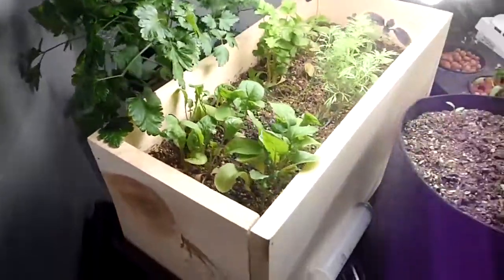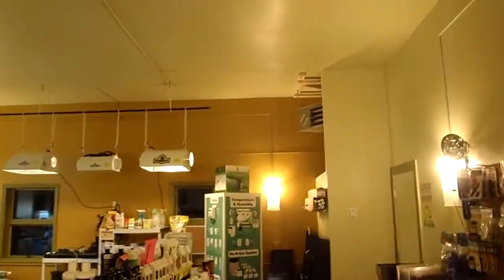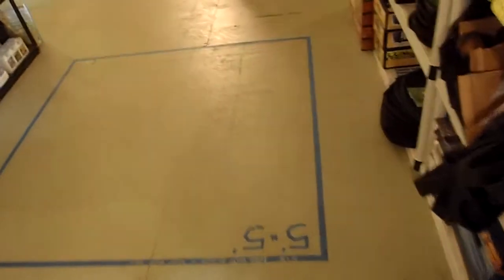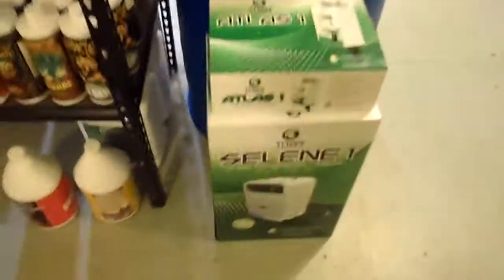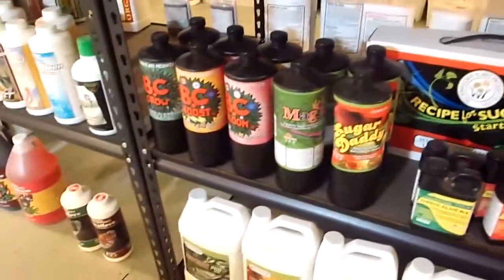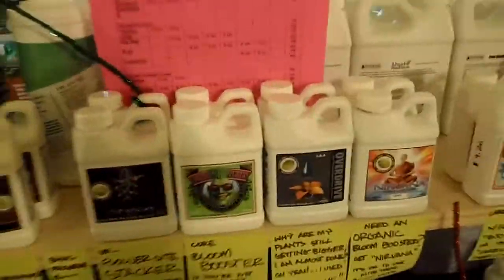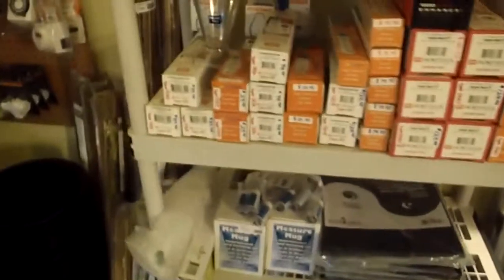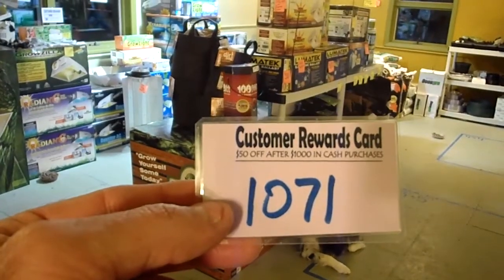Tour of - Here We Grow - Hadley, MA Hydroponic Store (413) 584-FARM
Hours 11-6, OPEN 7 DAYS A WEEK! (413) 584-FARM (or 3276)
HereWeGrowHydro.com for brick and mortar info
WickedHydroDeals.com to shop online

This is a Store tour of Here We Grow - Western Massachusetts' premier indoor, hydroponic, organic and greenhouse garden supply store. We have grow lights, ballasts, soils, media, hydroponic kits/parts, bulbs, environmental controls...you name it from Hydrofarm, Advanced Nutrients, House & Garden, CAP, Green Air and much more. Hey MASS WHOLE SOIL now available - our own in house blend of organic ingredients that add up to a high yield, high quality harvest.

The customer is absolutely numero uno at Here We Grow. We hit the ground running in Hadley, Mass in fall of 2011 and it has been non-stop growth since. You are the growers, ask around we've got the right attitude, the best selection and a straight up Pioneer Valley vibe. Great access to private parking right off Route 9 next to Hopkins Academy in the historic part of town. 2 Miles off Route 91 halfway between Northampton and Amherst.

We have a GREAT Rewards Program:

- $50 towards your next purchase for every $1,000 spent in CASH.

Alternative to Rewards for Larger Purchases:

  5%OFF  any CASH purchase  $500      to   $1,000
10%OFF  any CASH purchase  $1,000   to   $1,500

We do take credit cards -- your discount level is just 5% less.

We will Price Match the local competition -- just show us their price